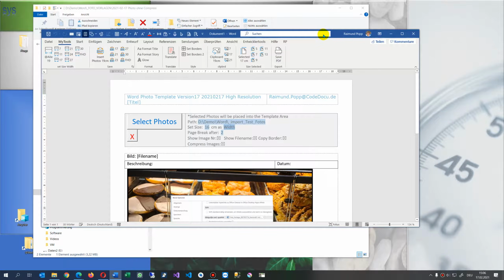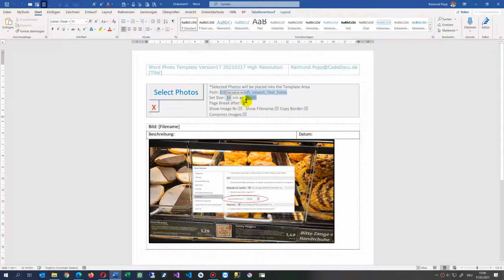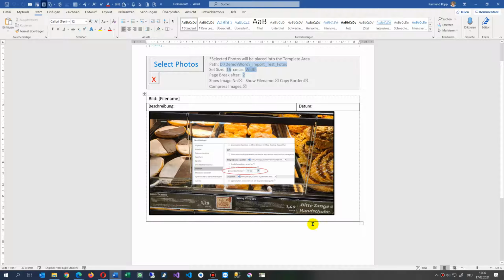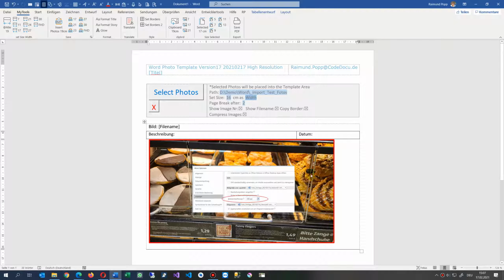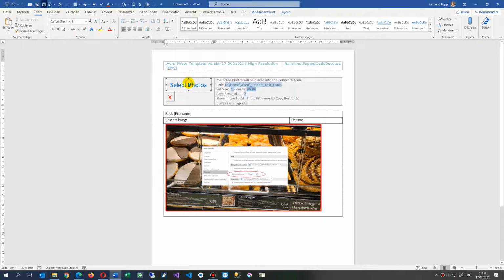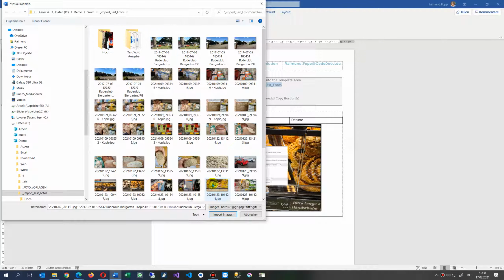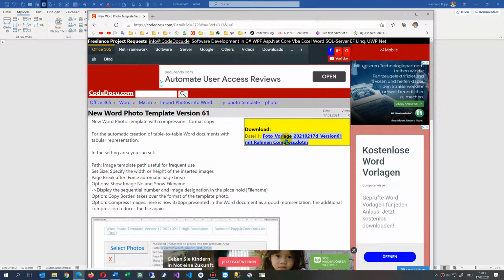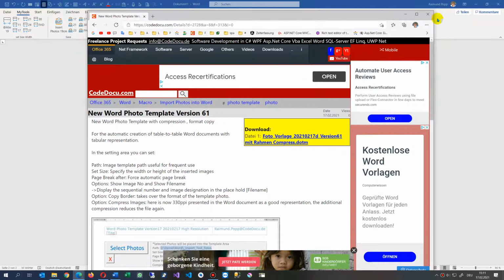🆕 Word Photo Dokumentation Template with Table Automatic Size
Office Word Abo
Microsoft 365 Family | 6 Nutzer | Mehrere PCs/Macs, Tablets und mobile Geräte | 1 Jahresabonnement | Box von Microsoft

Freelancer